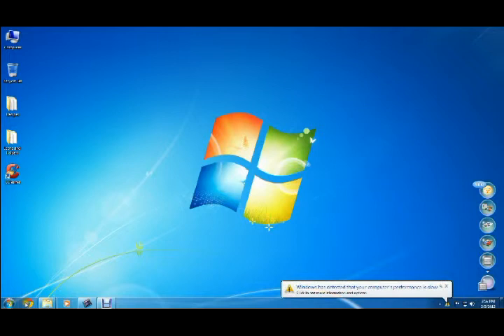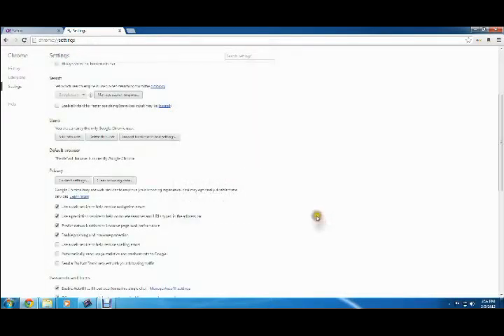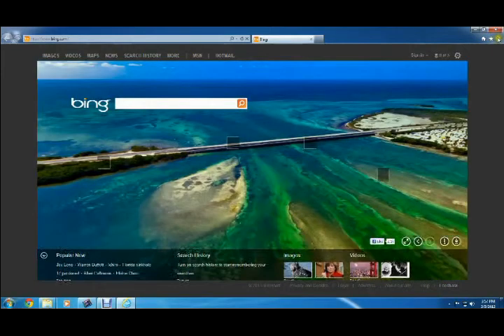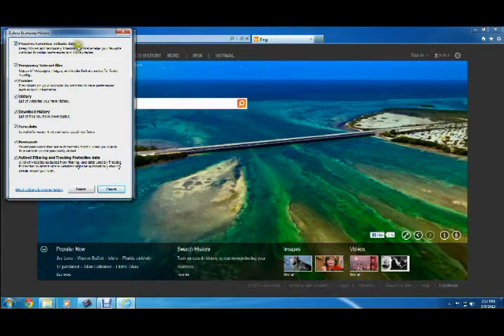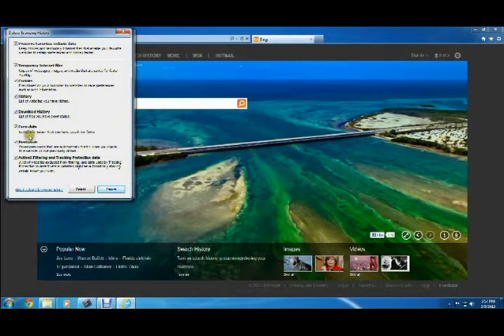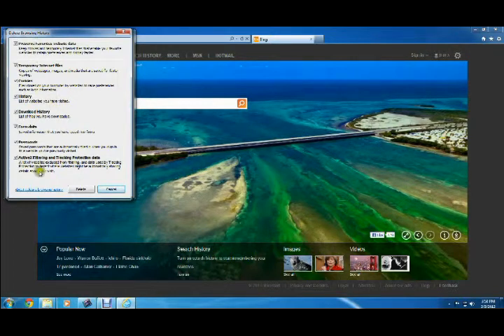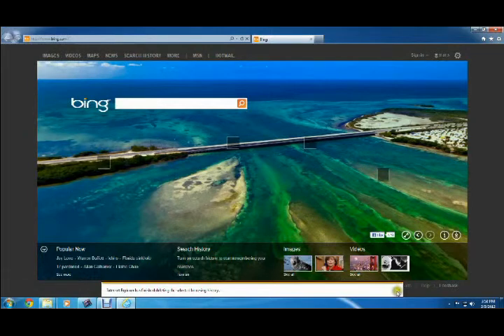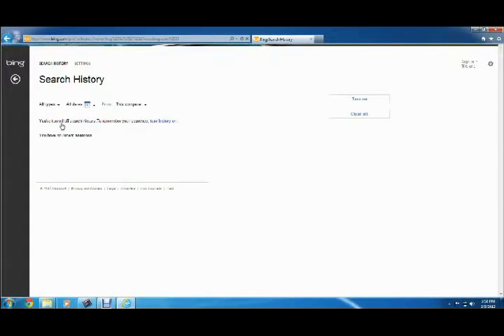05 Deleting History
Deleting internet history as the next step to a successful clean.